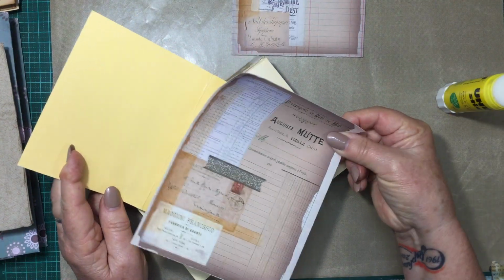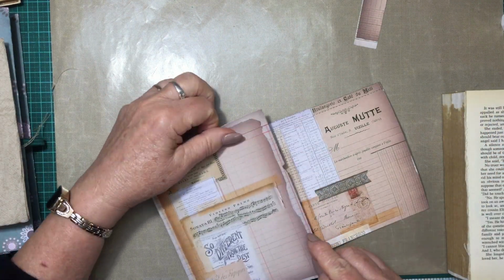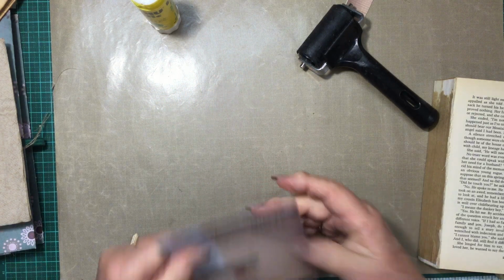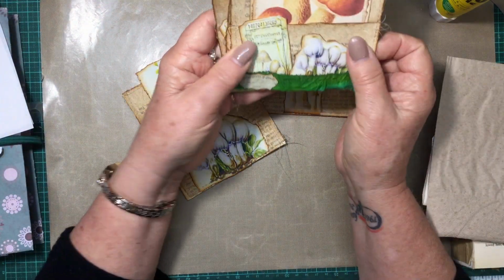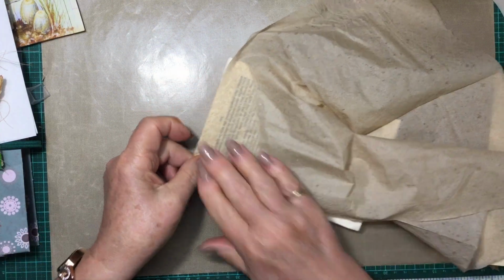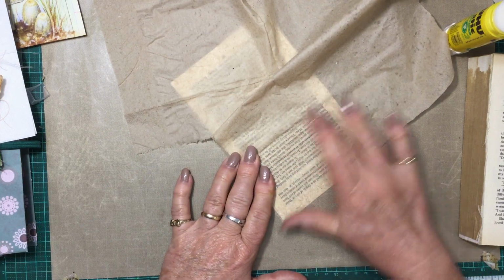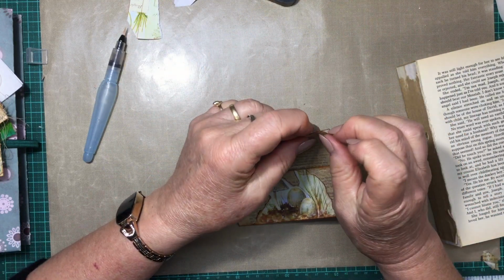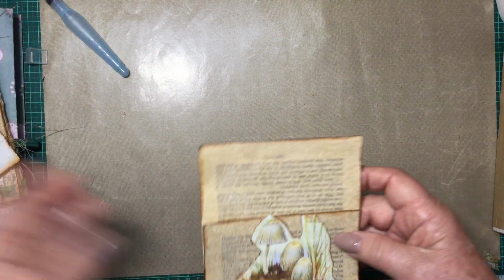No 3&4 Bookpage series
Kits used-

People who inspire me ;